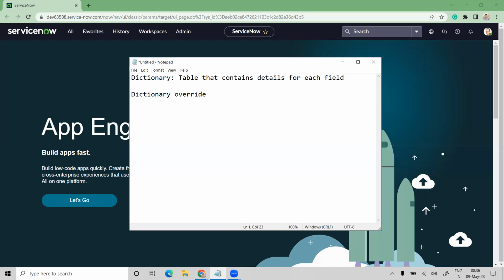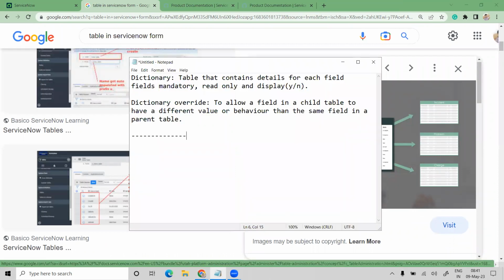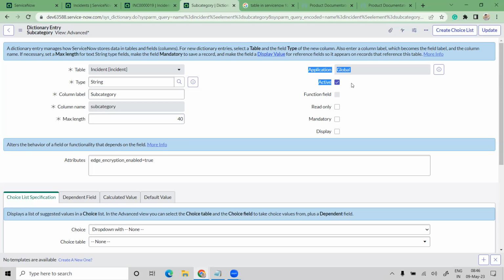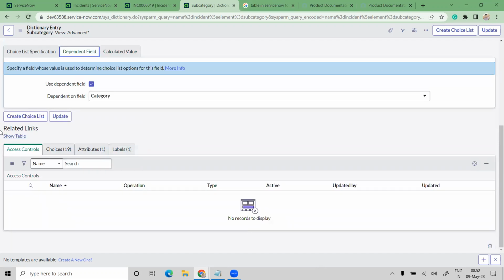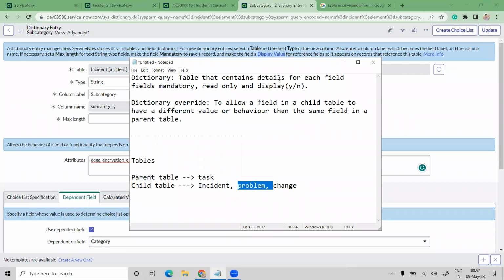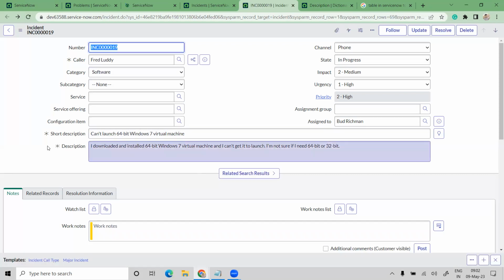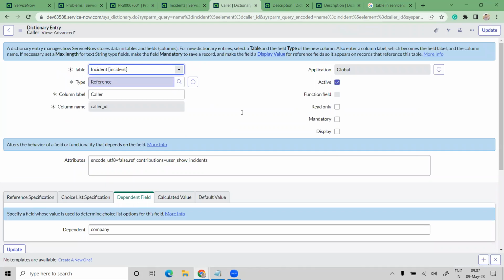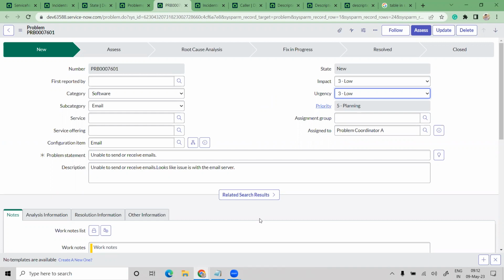Snow 6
Dictionary & Dictionary Override